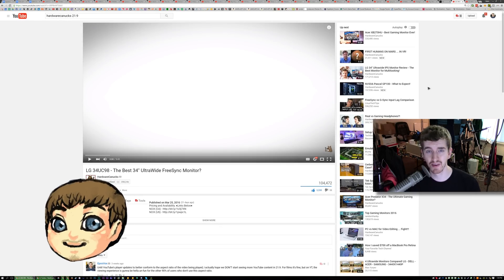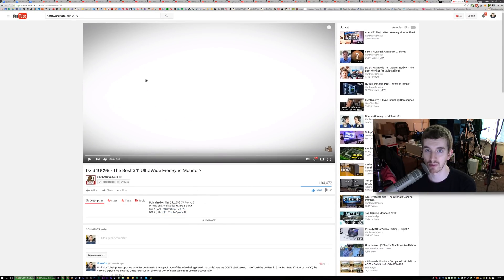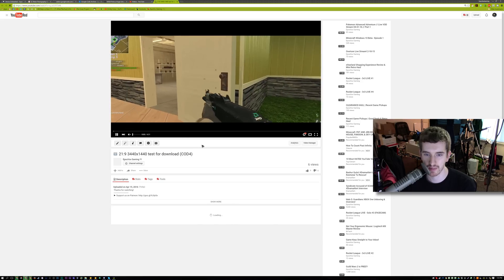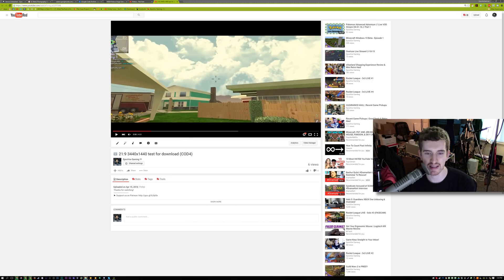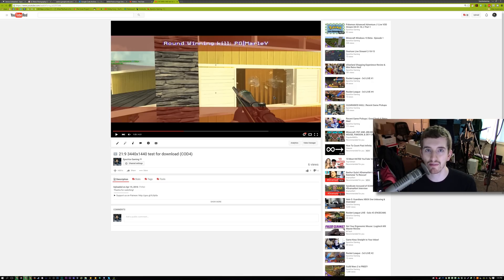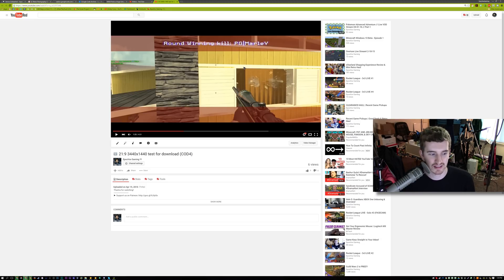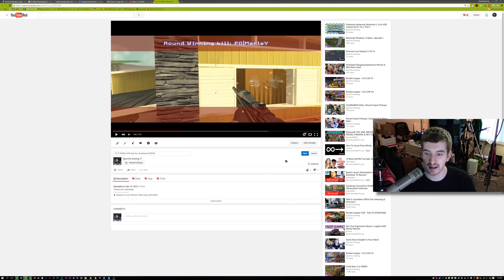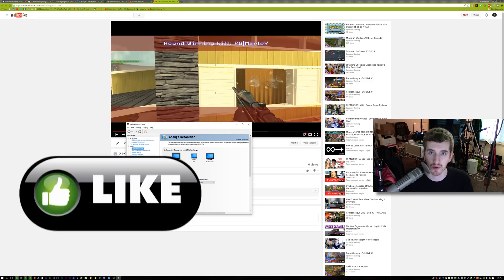Should You Upload in 21:9? // Ultrawide Video Encoding/Player Discussion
Can you upload in 21:9 aspect ratio? SHOULD you? I decided to take a look.

I also went ahead and made a "cinematic unboxing" in 21:9! Check it out if you missed it